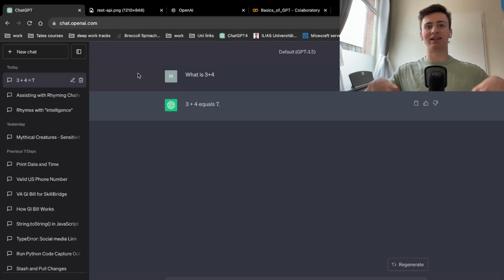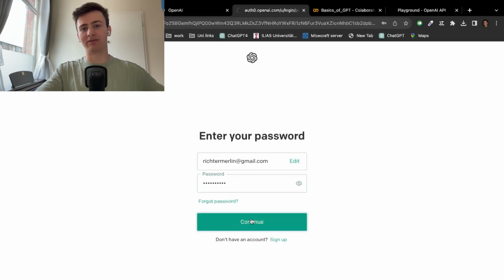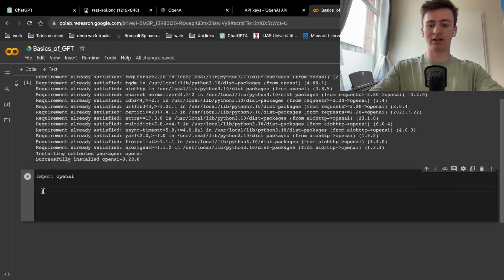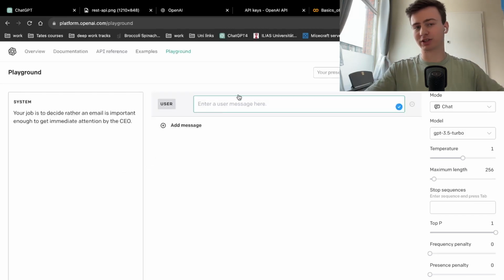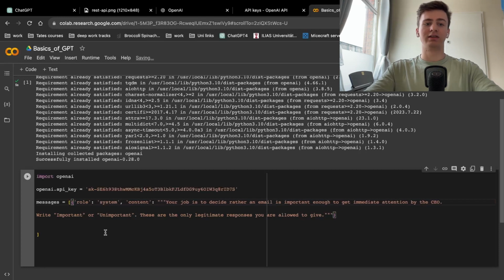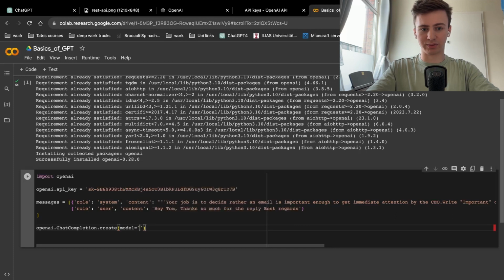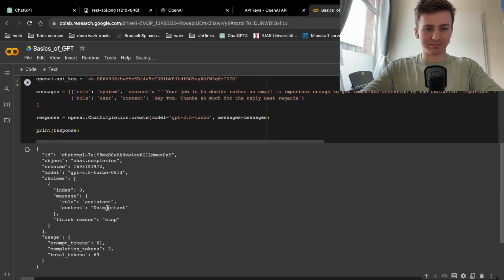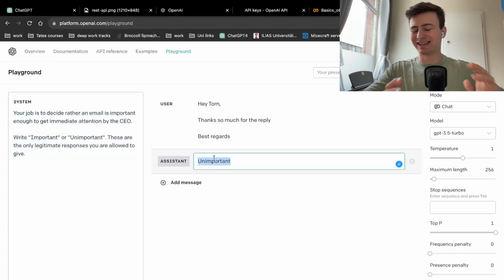How the OpenAI API works for business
This informative video provides detailed insights on the functioning of the OpenAI API for businesses purposes.

Follow along here (make a copy by "File ⇒ Save a copy to drive):

Using simple terminologies and illustrative graphics, the video explains how businesses can leverage the capabilities of OpenAI's advanced machine learning models to improve operational efficiencies, foster innovation, and gain a competitive edge.